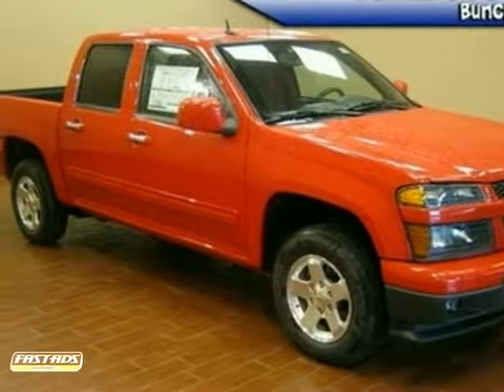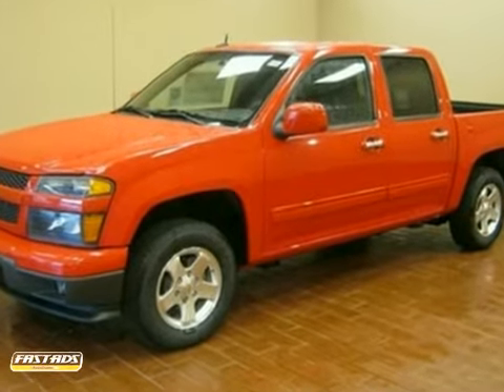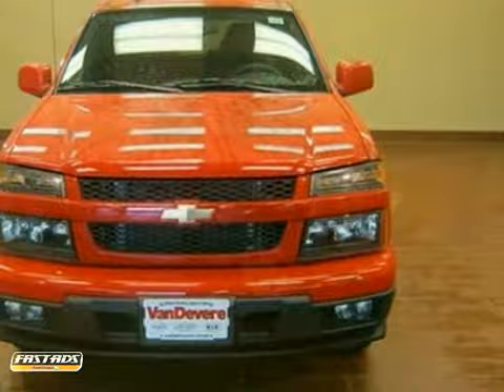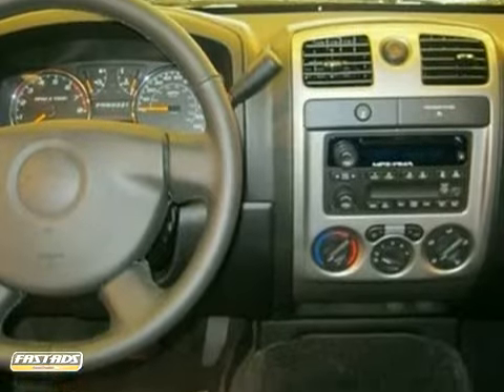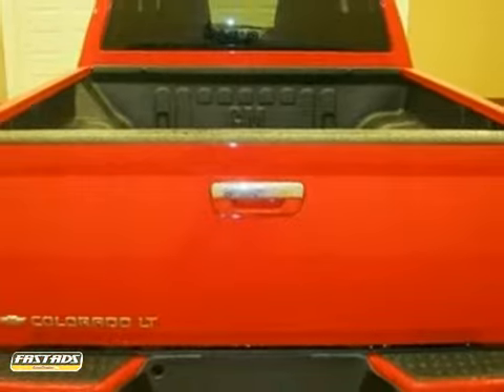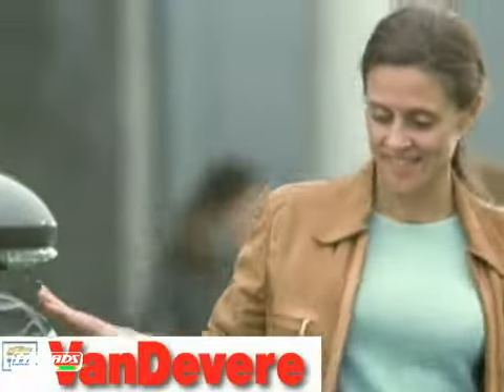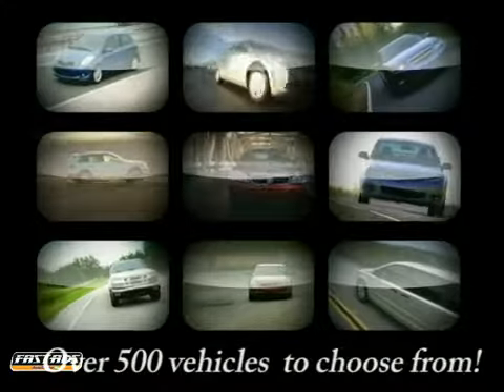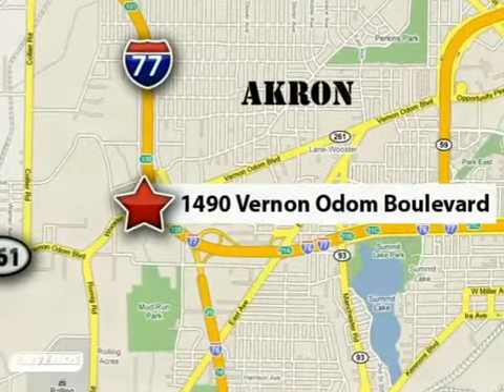2012 Chevrolet Colorado C2126 in Akron Cleveland, OH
If you are looking for real value on a great new car, VanDevere Chevrolet invites you to come in and test drive this 2012 Chevrolet Colorado, stock# C2126. We are conveniently located near Akron Cleveland, OH and known for our great selection, reliability and quality. Come take a look at this 2012 Chevrolet Colorado today.

VanDevere Chevrolet
1490 Vernon Odom Blvd
Akron Cleveland OH, 44320

Our service hours are:

7:30 am - 6:00 pm Monday, Tuesday, Wednesday and Friday

7:30 am - 8:00 pm on Thursday

8:00 am - 12:00 pm on Saturday